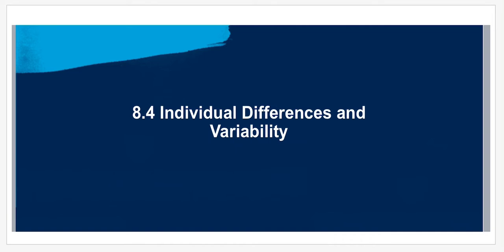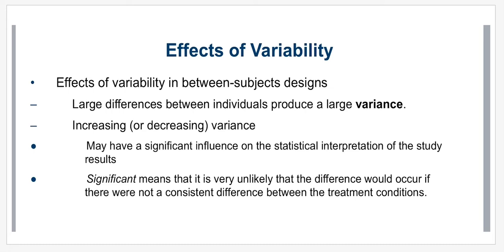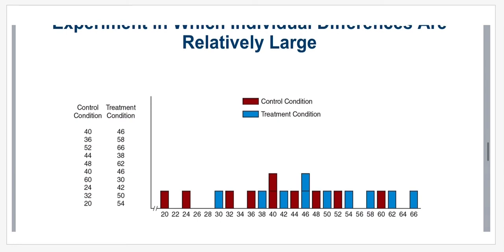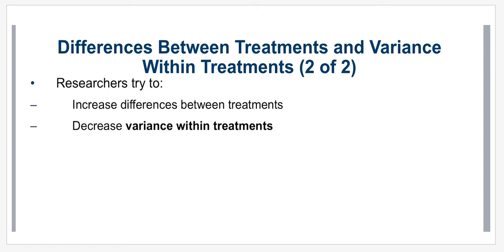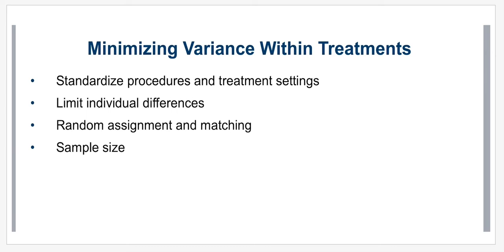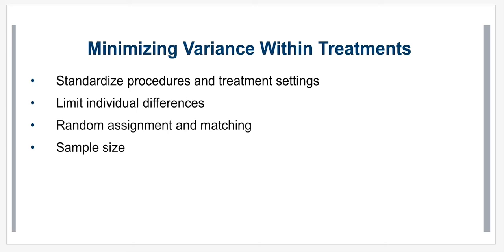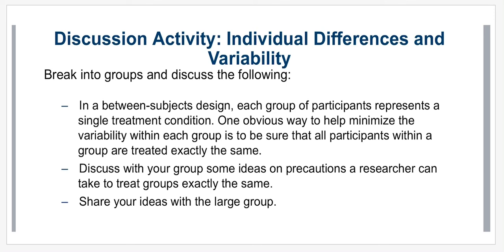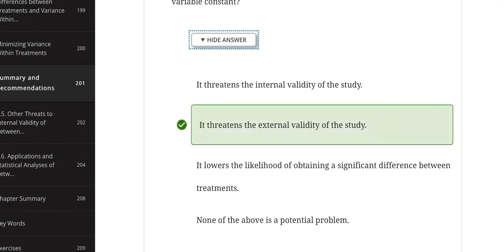Chapter 8.4 walk-through (PSYC244)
PowerPoint walk-through of the fourth section of Chapter 8 (Individual Differences and Variability).